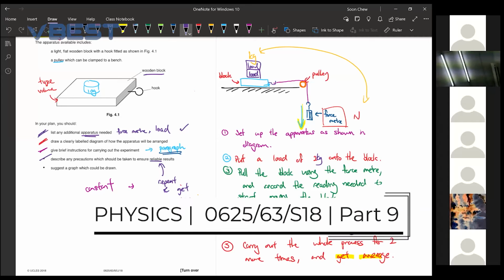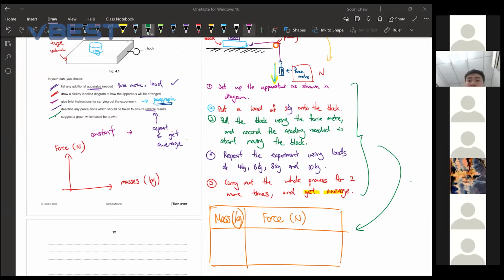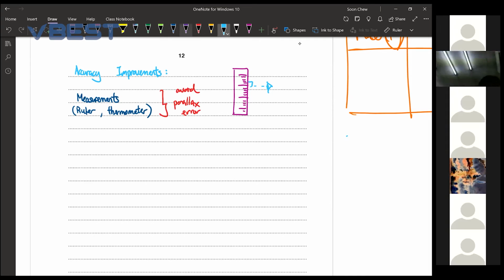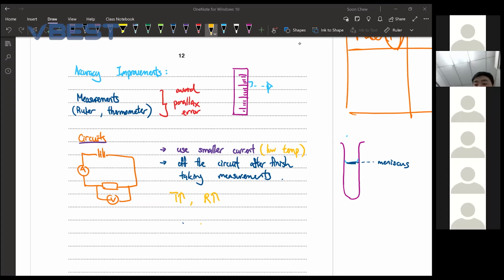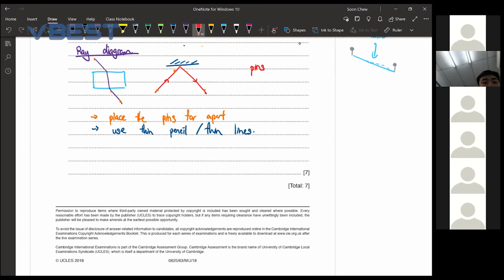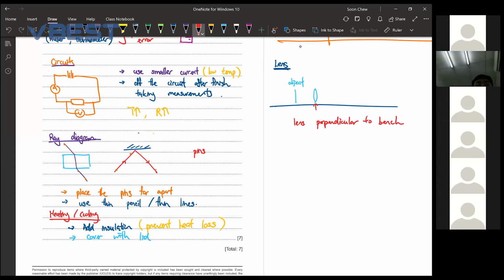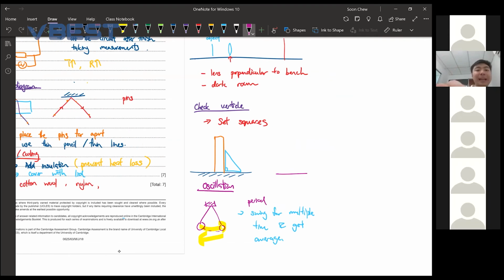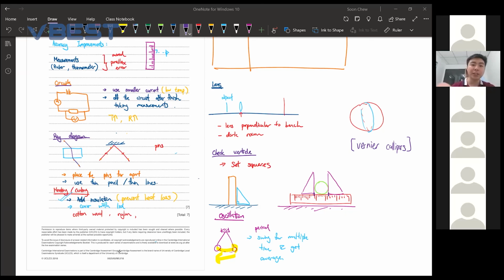PHYSICS 0625/63/S18 | Part 9 IGCSE Past Paper Discussion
Teacher : Mr Sky of VBEST Tuition Centre